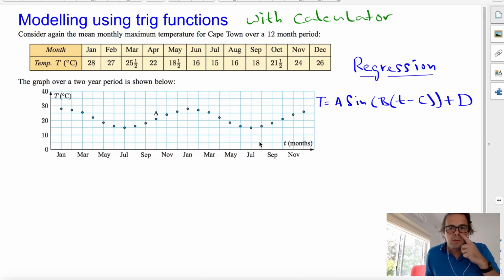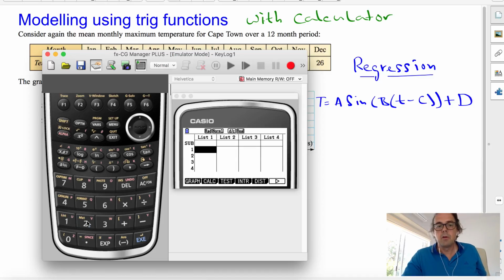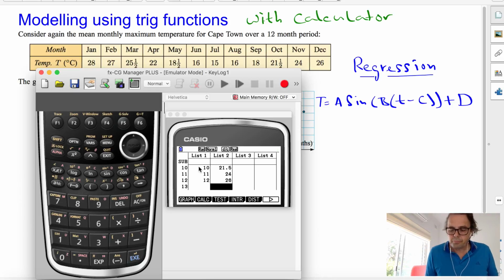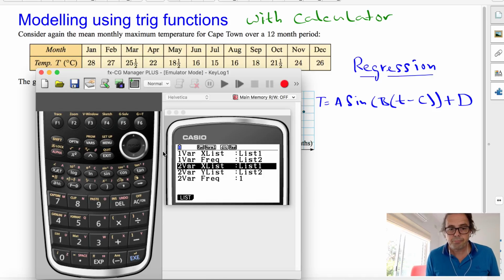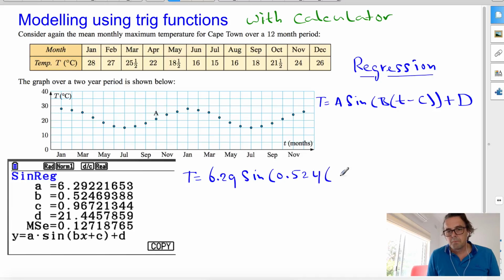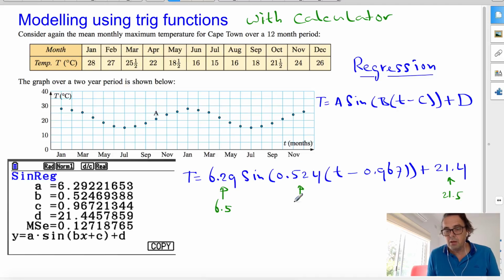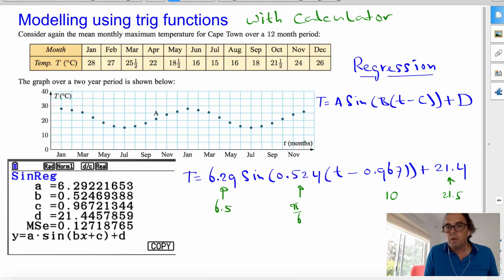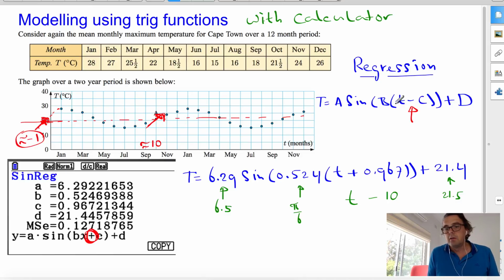IB Trigonometry Modelling with trig Calculator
IB Mathematics Trigonometry Modelling with trig Calculator